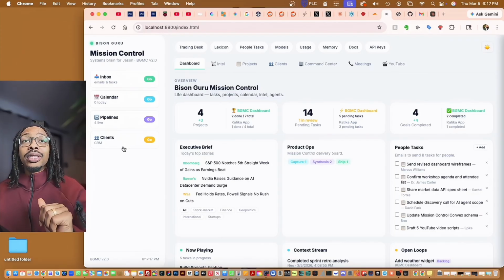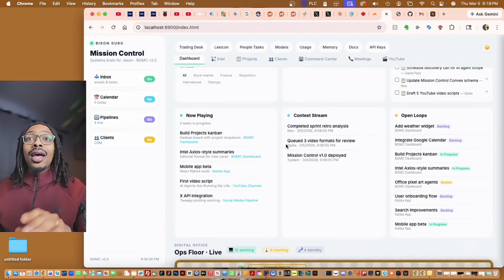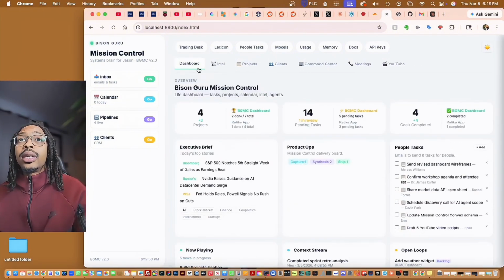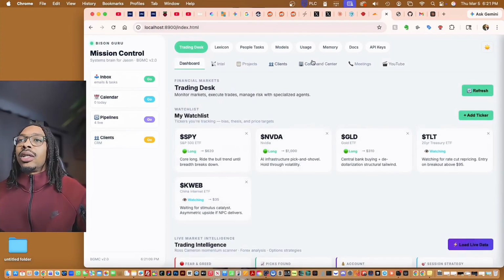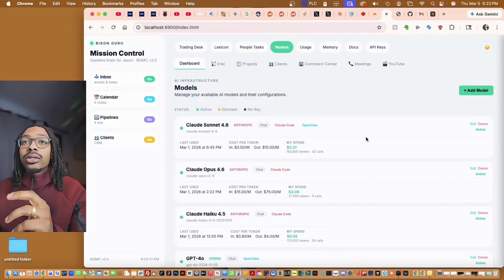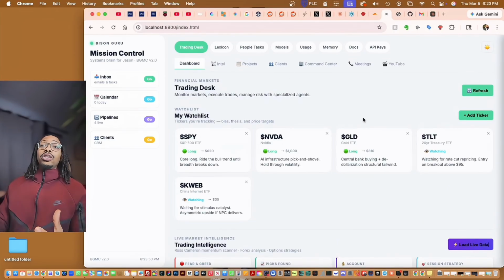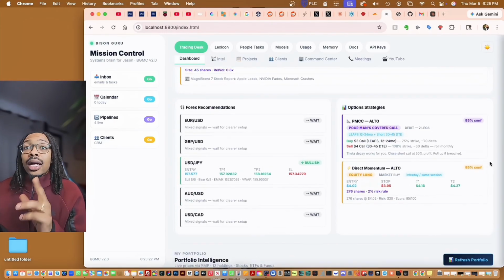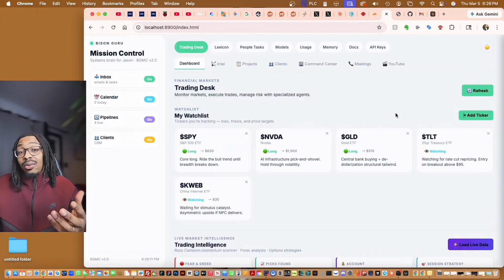Mission Control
Created my first Mission Control using Open Claw. Probably the most exciting bit is the Trading Desk. I'm going to upload some Quant books, charts, & strategies and see where it goes before sending to Github.